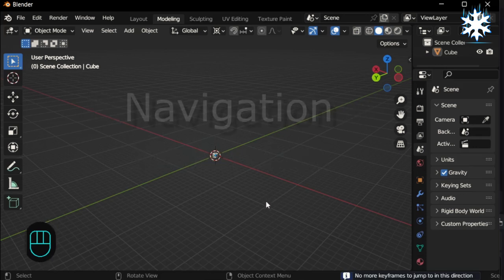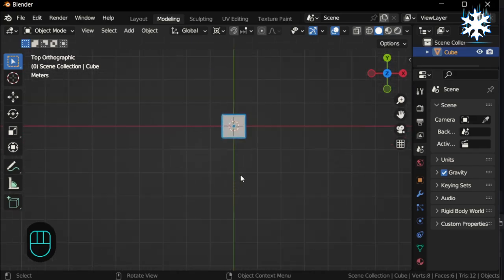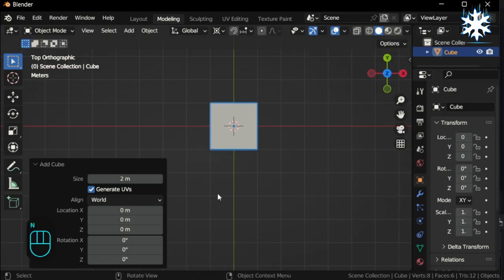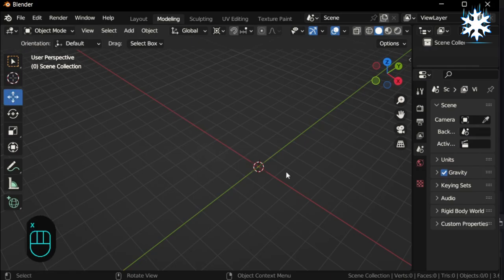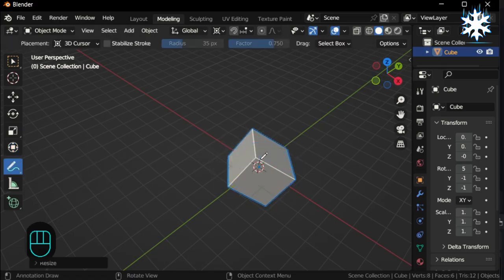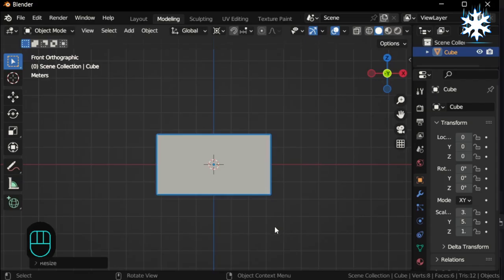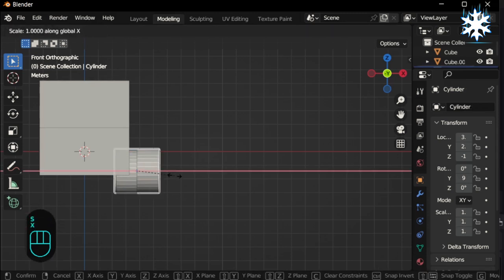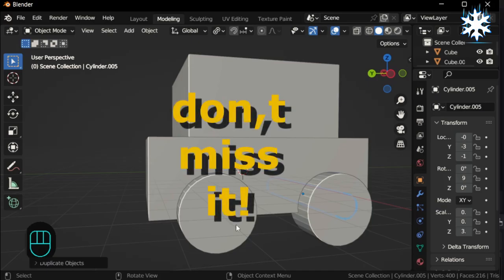Blender Masterclass - Lesson#1: Interface And object Mode Tools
Welcome to Lesson 1 of the Blender Beginner Masterclass.
In this video, you will learn the fundamentals of Blender, including navigation, viewport controls, and how to create your first simple model using basic shapes.
This lesson is designed for complete beginners, so everything is explained step by step in a clear and practical way.